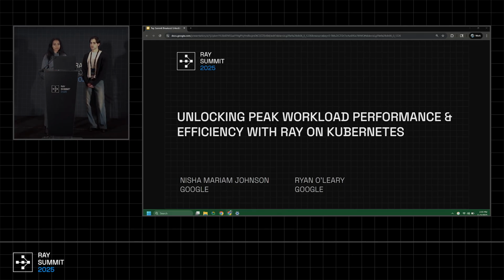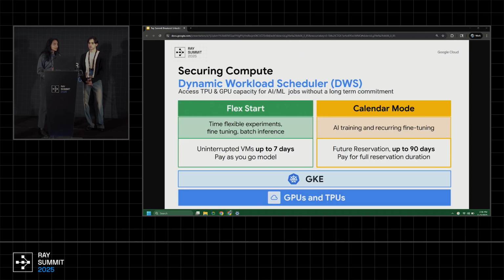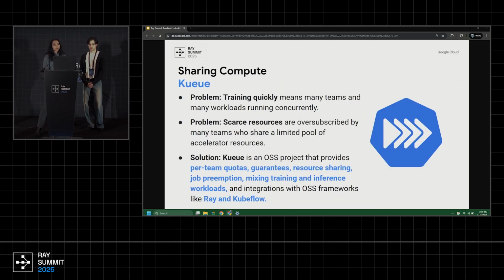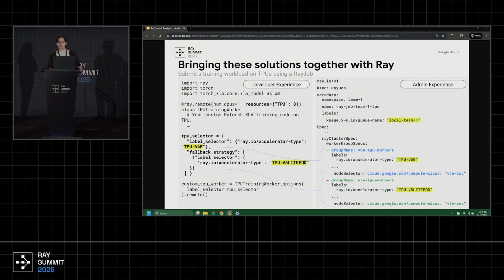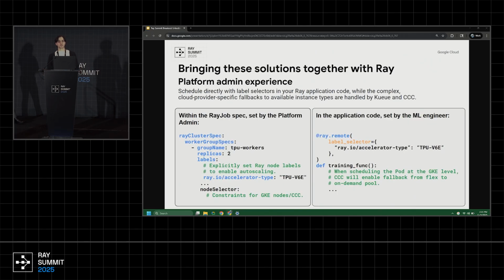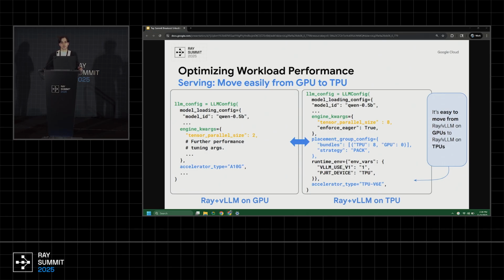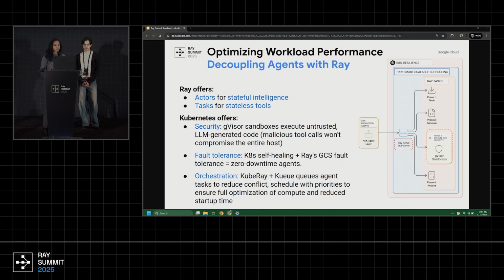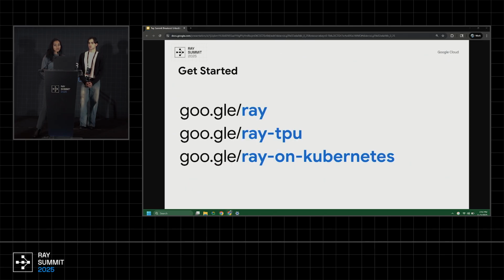Unlocking Peak Workload Performance & Efficiency with Ray on Kubernetes | Ray Summit 2025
At Ray Summit 2025, Nisha Mariam Johnson and Ryan O'Leary from Google share how to build an efficient, cost-effective, and accelerator-aware ML platform using Ray on Kubernetes—designed to tackle challenges in scheduling, cloud costs, and emerging hardware.

They begin by outlining how teams can establish a smarter foundation for resource management. This includes mastering GKE Custom Compute Classes and label-based scheduling to seamlessly shift workloads across spot instances, diverse GPU and TPU types, and reserved capacity—dramatically reducing cloud costs while maintaining strong performance. They also cover how GKE image streaming speeds up image and model loading to reduce startup latency.

Next, Nisha and Ryan explain how fair-share scheduling is achieved with Kueue, Kubernetes’ native job-queueing system. Integrated directly with Ray, Kueue ensures teams receive fair access to compute resources for both training and serving workloads, preventing starvation and improving reliability across shared clusters.

With this foundation in place, the speakers dive into how these capabilities support high-value ML workloads:

Large-scale training: Learn how to train on TPUs using Ray Train with familiar frameworks like JAX and PyTorch, and how integrated TPU metrics in the Ray Dashboard make performance debugging dramatically simpler.

High-throughput serving and batch inference: See how workloads can be dynamically shifted between GPUs and TPUs to optimize for both cost and latency. They also preview upcoming Ray features that further enhance large-scale training, high-throughput inference, and complex RL and agentic workloads—all running on a secure, decoupled GKE architecture.

Attendees will leave with a clear blueprint for the recommended architecture for Ray on Kubernetes, unlocking new levels of performance, cost-efficiency, and operational simplicity for ML workloads of any scale.